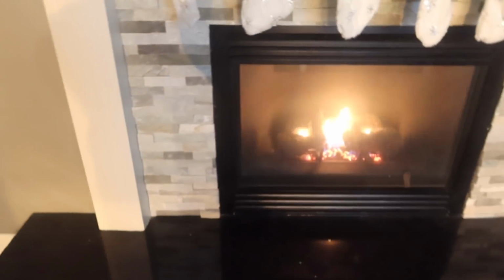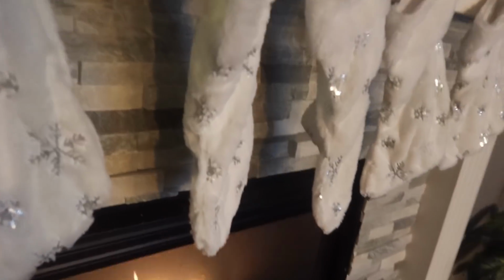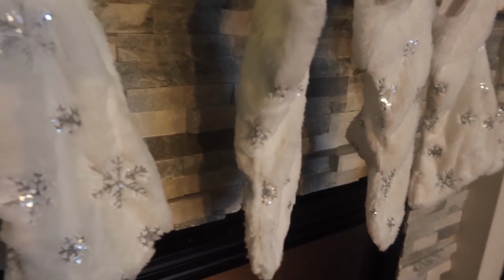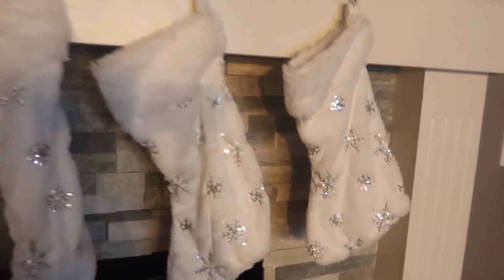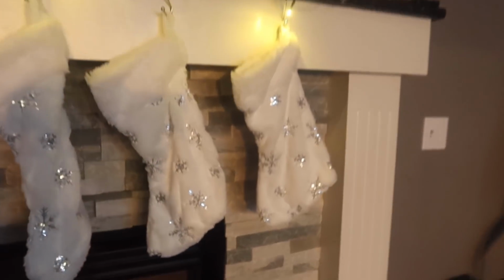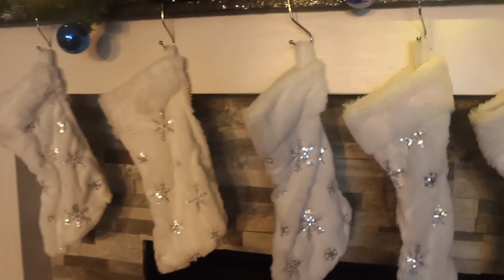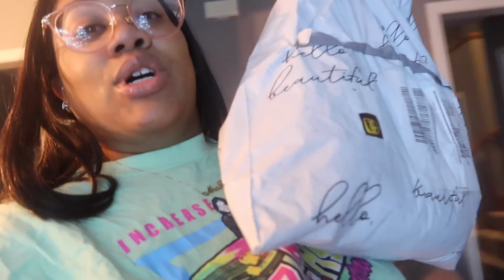HOT CHOCOLATE COMPETITION | VLOGMAS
Basie'sLife
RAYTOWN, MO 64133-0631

Intro song information:
Song: MIA GLADSTONE - NUMBER ONE